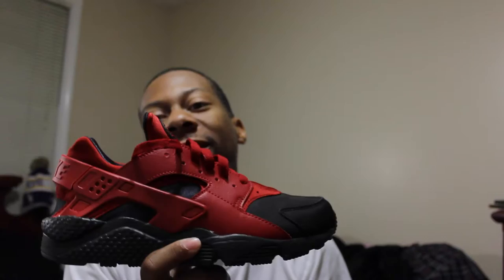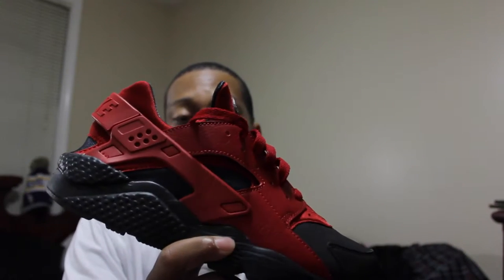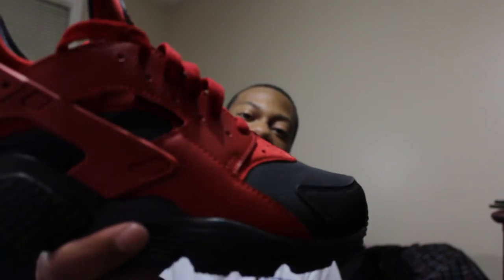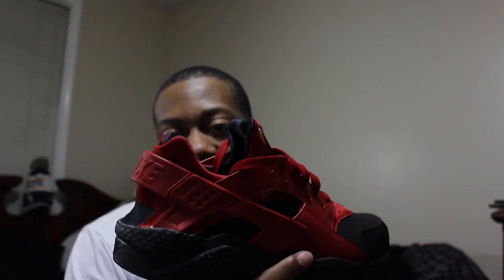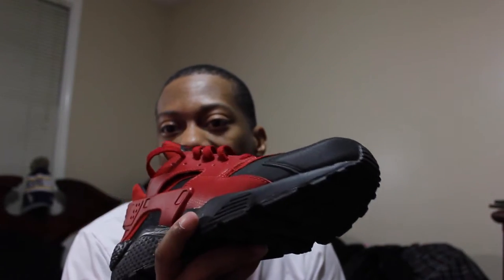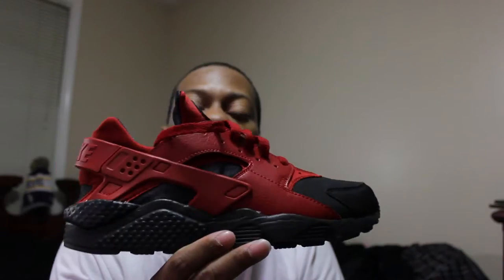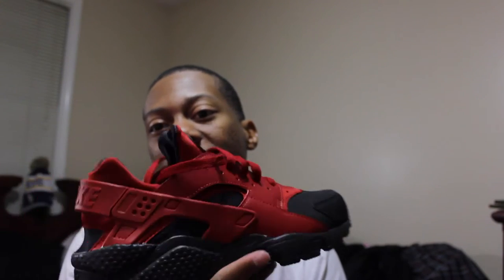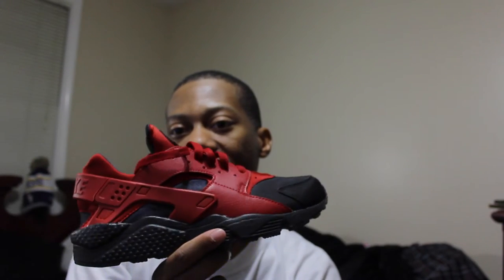bred huarache thoughts and on feet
here you go guys my thoughts and on feet of these guys! S/O to my boy dangerous minds on the hook up of these guys once again!